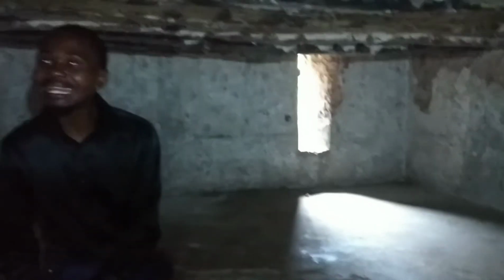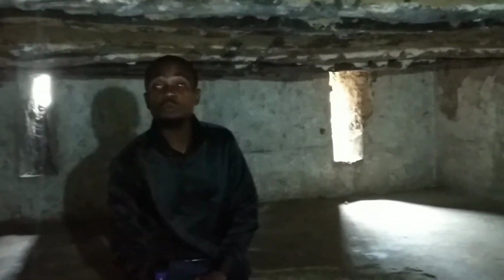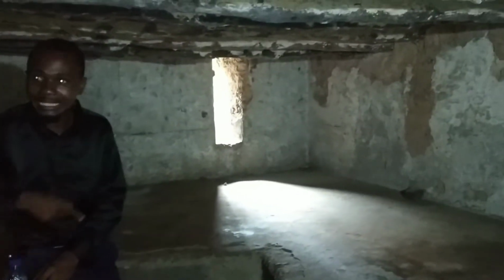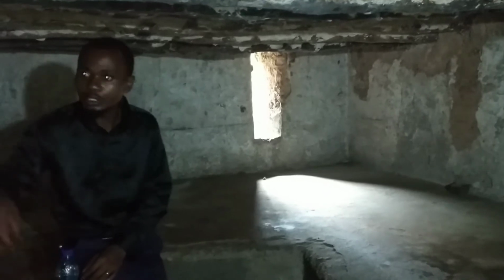Stone Town, Zanzibar Tanzania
Stone Town gets its name from the ornate houses built with local stone by Arab traders and slavers during the 19th Century. It is estimated that around 600,000 slaves were sold through Zanzibar between 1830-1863. In 1863 a treaty was signed to abolish the slave trade, agreed to by the British and the Omani Sultans that ruled Zanzibar at this time. Stone Town was also an important base used by many European explorers including David Livingstone. The ornate trellises and balconies on some of the buildings reflect this later European influence.